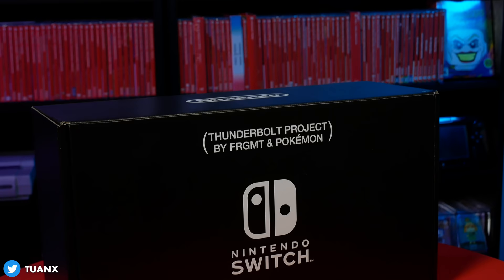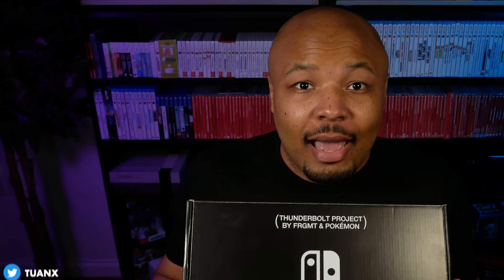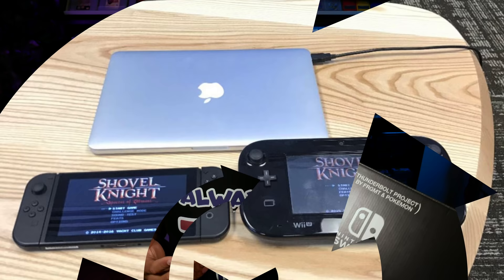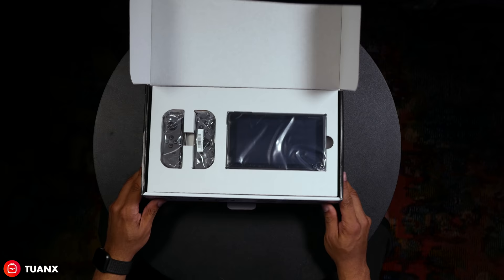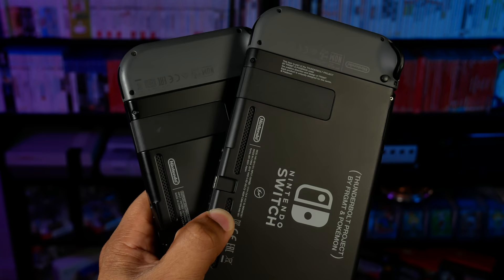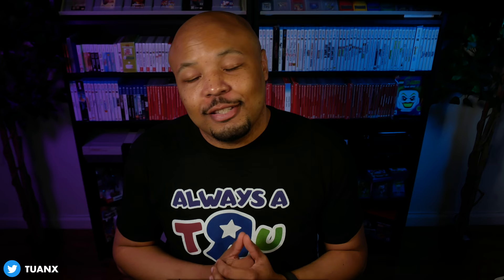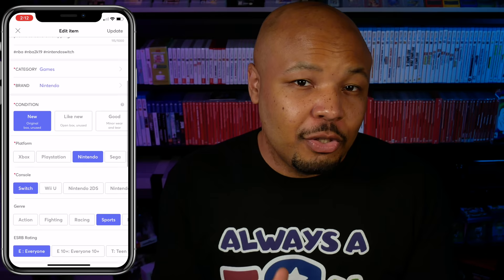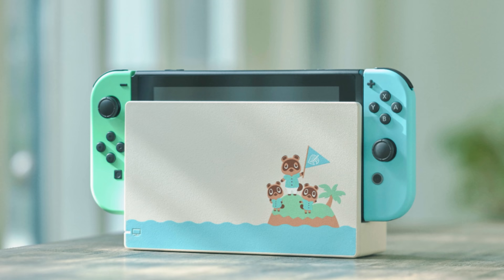The Rarest Nintendo Switch Ever Sold!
The Thunderbolt Project Nintendo Switch is a Japan-Only limited edition console created by Fragment & The Pokemon Company. It is the rarest Nintendo Switch ever sold to the general public. While there have been giveaway exclusive consoles & elusive Dev Kits only approved Developers can acquire, there has been no official Nintendo Switch sold that is rarer than this gem.

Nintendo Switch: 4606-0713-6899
PSN/XBL: freetheunknown